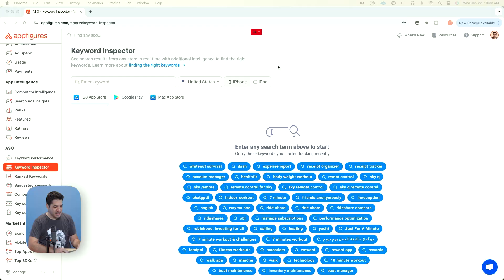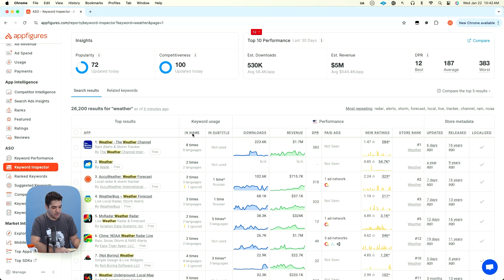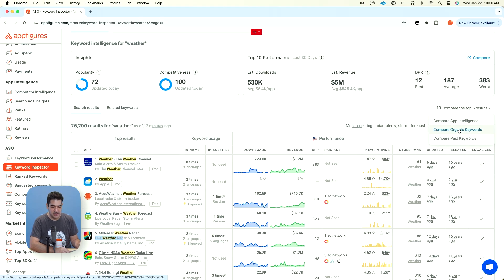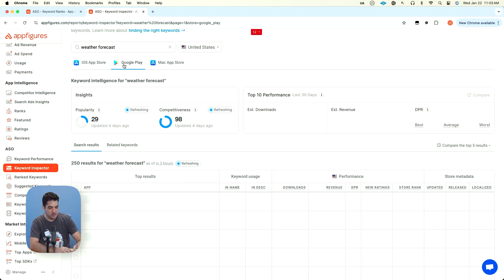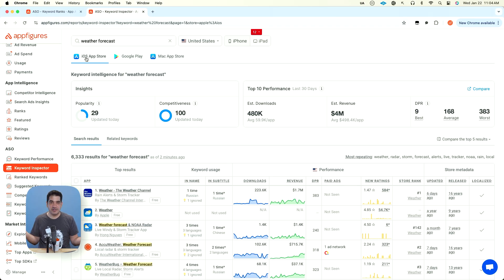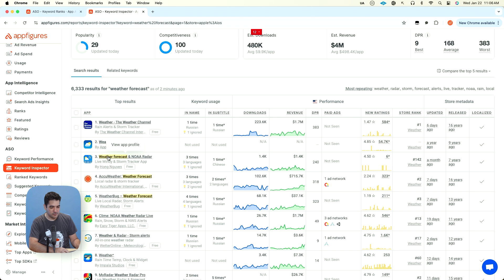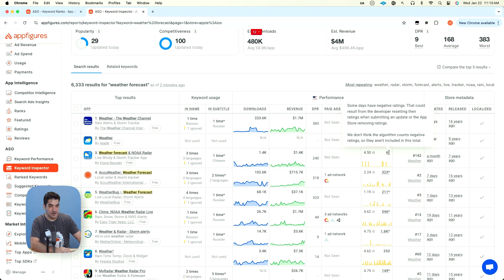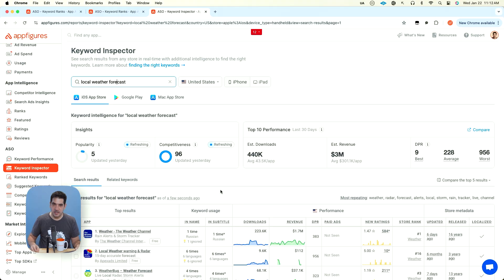How to Find the RIGHT Keywords to Make Your App Rank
Discover how to find  keywords that actually drive downloads and learn how to prioritize them for maximum impact. See how to compete in tough app genres where the most popular keywords are too competitive. Find hidden, less-known keywords that give your app an advantage and help you grow faster. Perfect for anyone looking to improve ASO, boost visibility, and drive mobile growth.